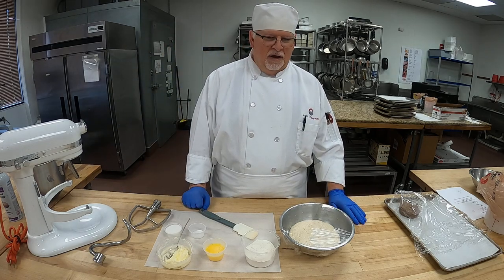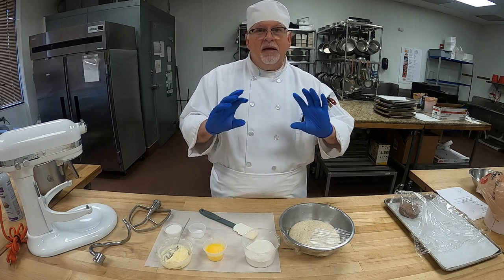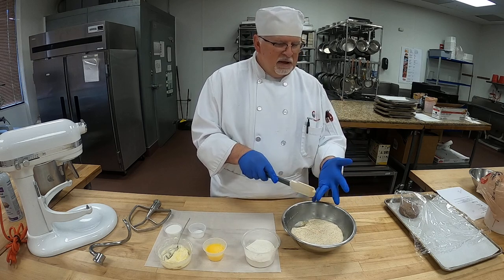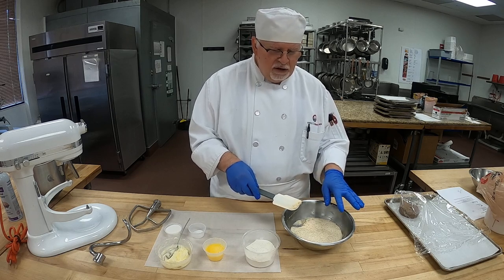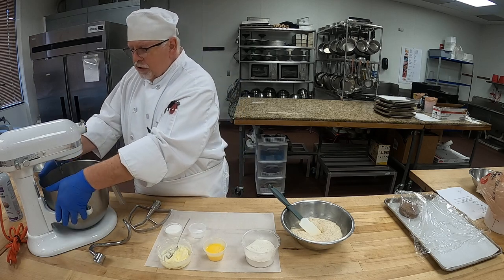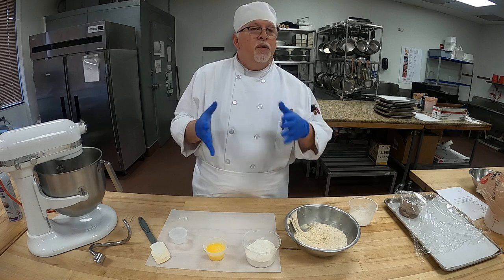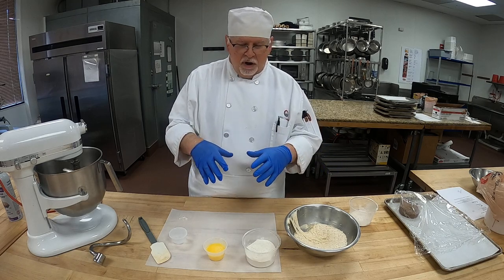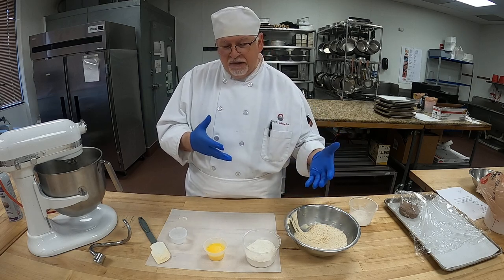Rich Sweet Dough part 1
Learn how to prepare a Rich Sweet Dough!